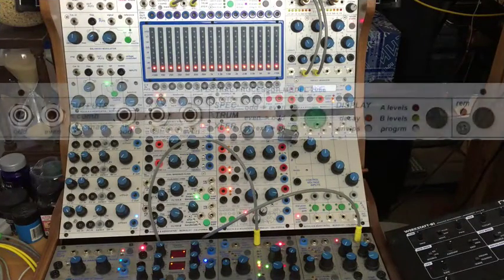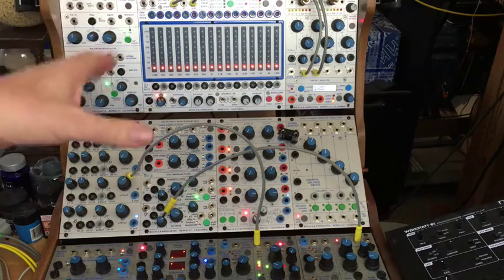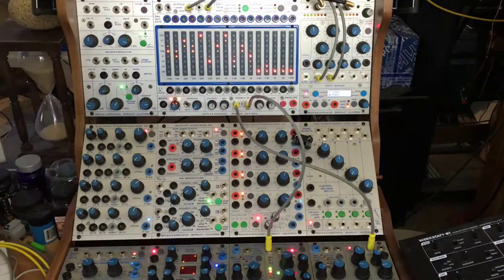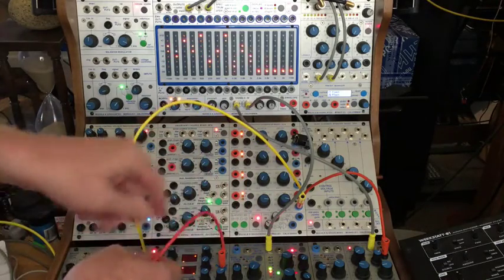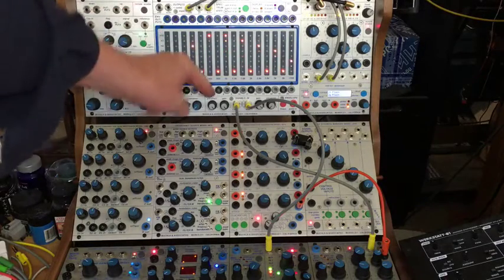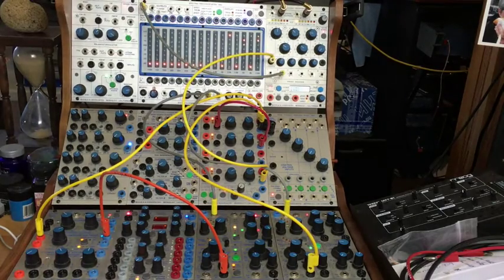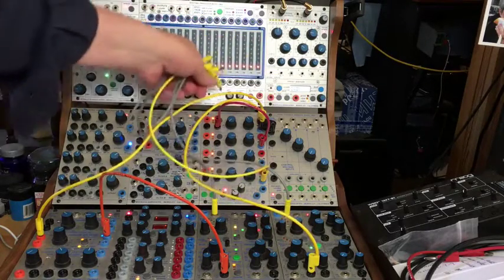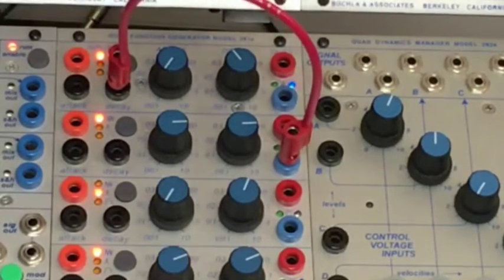Buchla 296e tutorial 7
Methodically going through all the functions of the Buchla 296e Spectral Processor. this episode on Spectral Transfers. For best audio of the two examples go to: